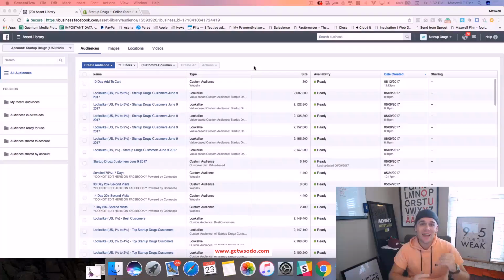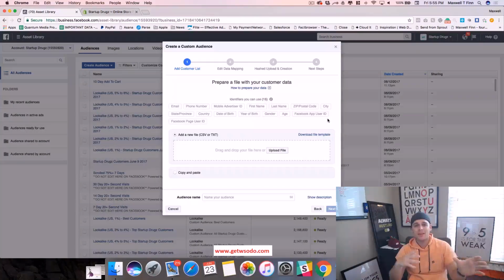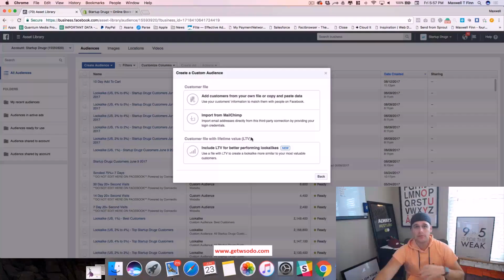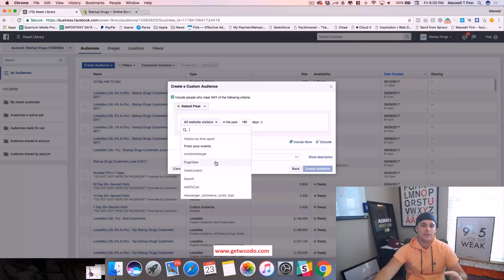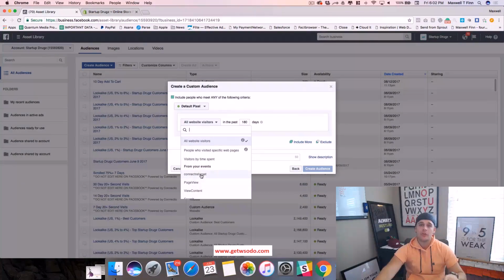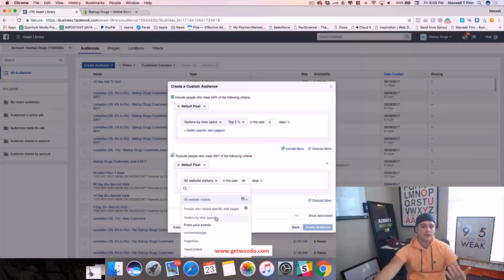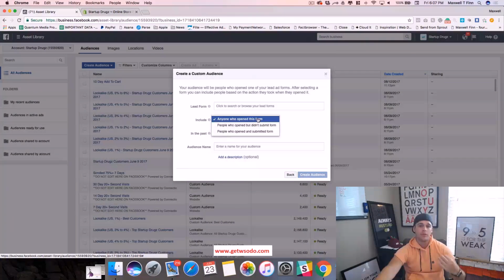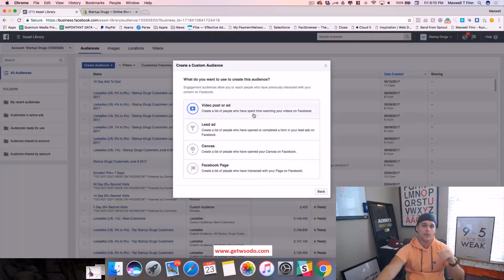2. Advanced Custom Audiences